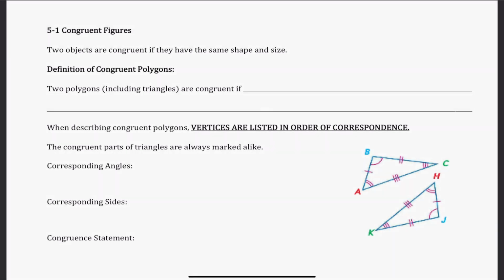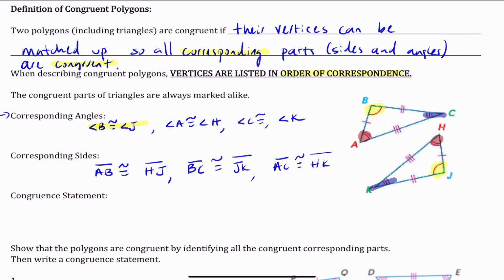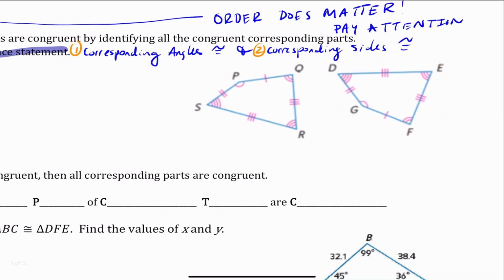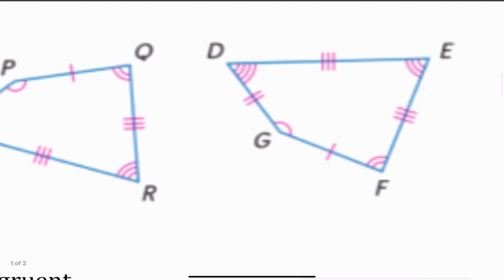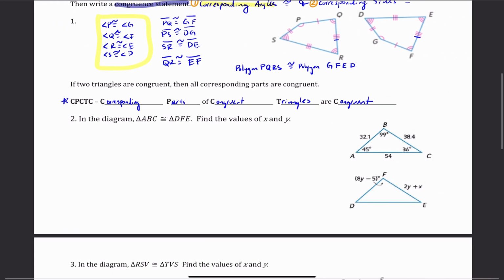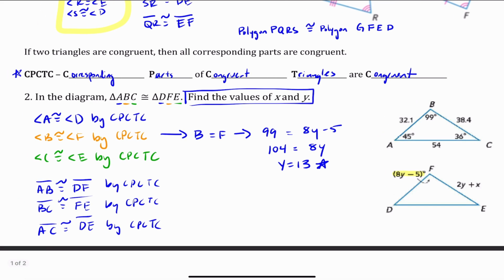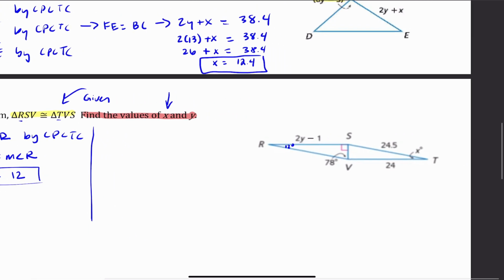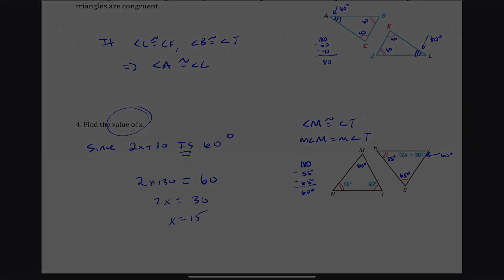Lesson 5-1 Notes: Congruent Figures